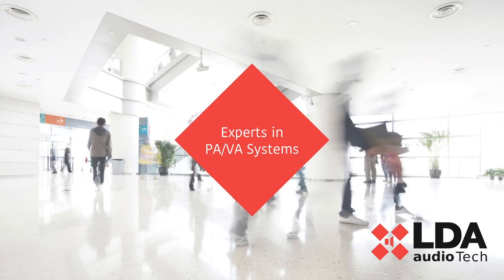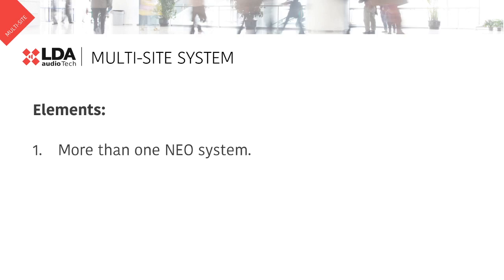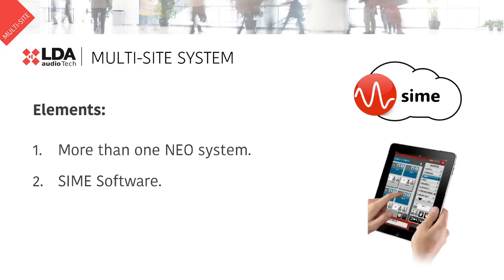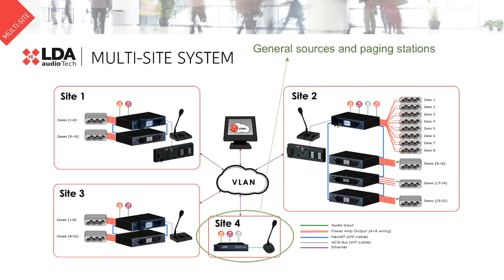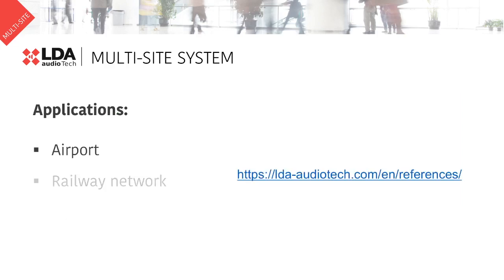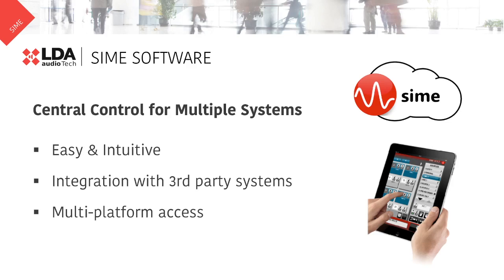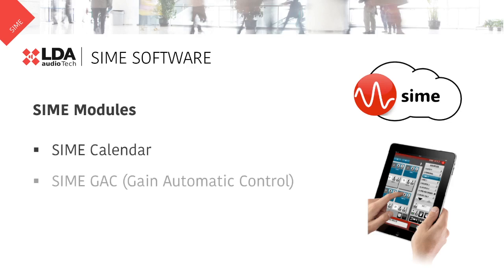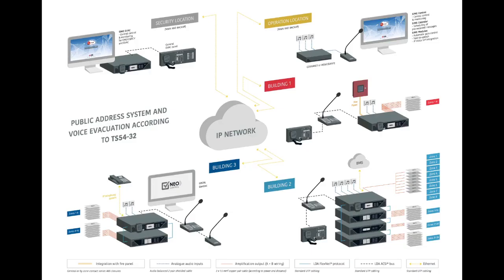PAVA multisite architecture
In this interesting video you con find out more details about a PAVA multisite architecture using LDA NEO system for each site and LDA SIME platform as software layer for central control and supervision.

LDASIMCOGS03 = SOFTWARE PLATFORM FOR THE MANAGEMENT AND CONTROL OF PUBLIC ADDRESS AND VOICE EVACUATION SYSTEMS.

LDASIMVAS01 = MANAGEMENT PLATFORM AND EVACUATION MONITORING BY VOICE LDA SIME EVAC FOR LARGE SYSTEMS.

LDASIMCALS03 = SCHEDULER FOR PRE-RECORDED MESSAGES.

And SIME CONTROL optional modules:

LDASIMNOTIFICAS01 = Email notification module.

LDASIMVIPS01 = VOIP SIP telephony module.

LDASIMTTS1S02= Text to speech module.

LDASIMCAGS01= Automatic Gain Control module.